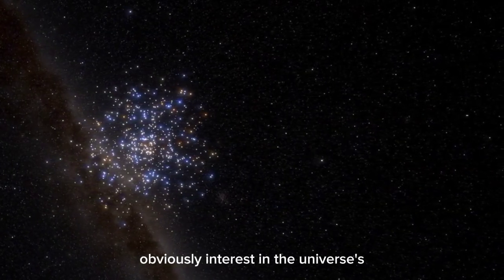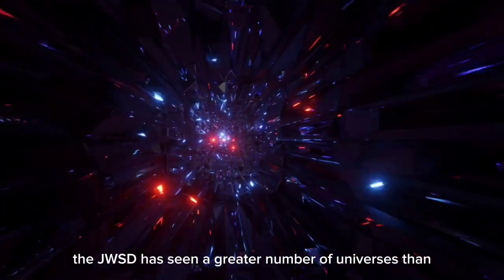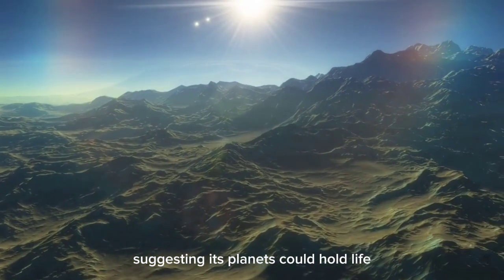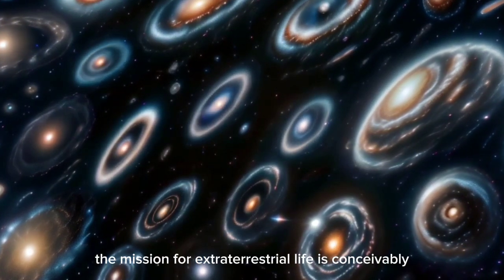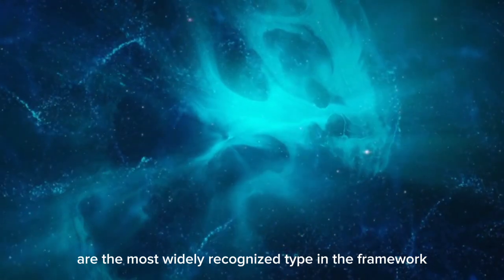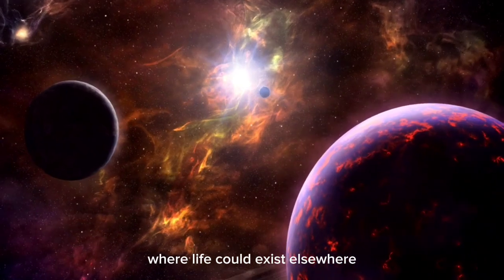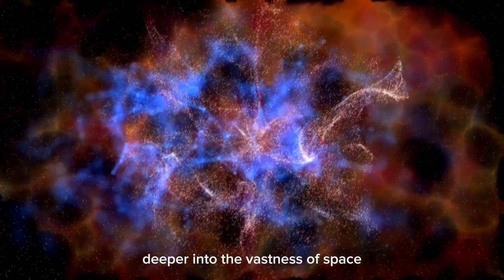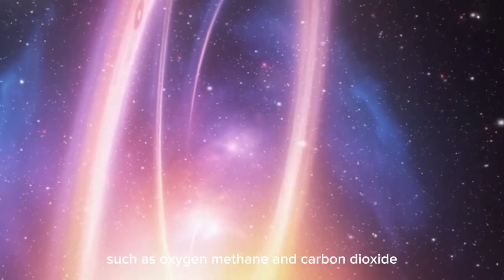4 MINUTES AGO James Webb Captures Most Terrifying Image In History!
🌌 Prepare to be awestruck as we delve into the groundbreaking revelations from the James Webb Space Telescope! In this video, we'll explore the jaw-dropping image captured just 4 minutes ago that has shaken the foundations of our understanding of the cosmos. From distant galaxies to mysterious cosmic phenomena, join us on a journey through the universe as we decipher the most mesmerizing snapshot in history. 🚀✨